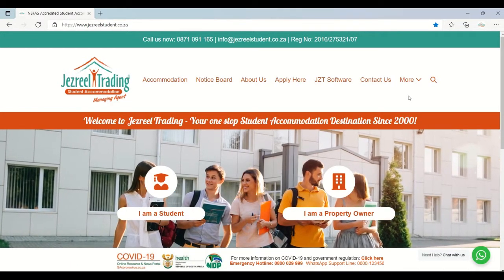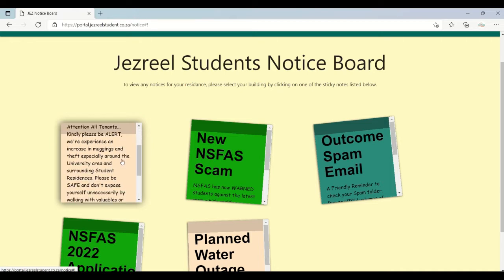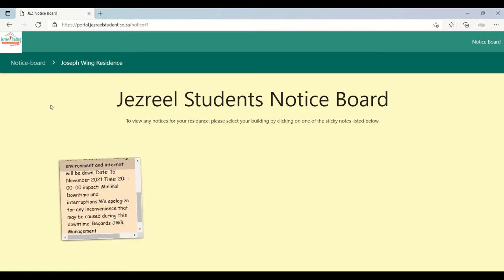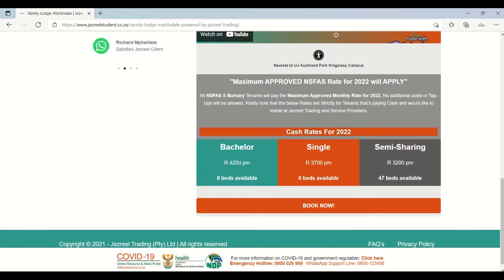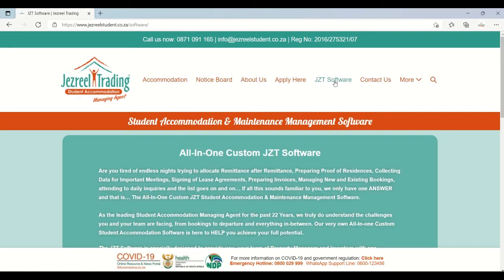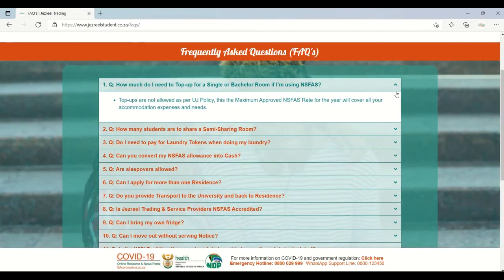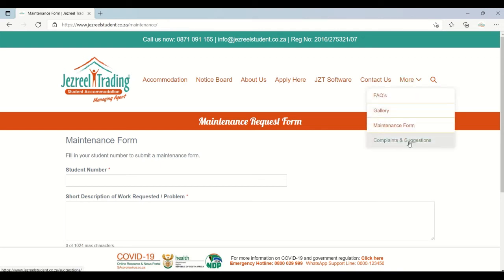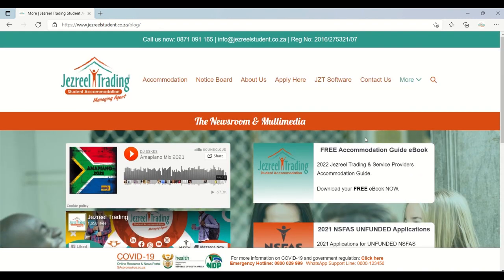How to use the Jezreel Website & Notice Board.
Welcome and thank you for showing interest in Jezreel Trading (Pty) Ltd

Jezreel Trading is a Professional Property & Maintenance Management Company based in Johannesburg, South Africa. Jezreel Trading specializes in student accommodation by managing and maintaining property assets on behalf of various Institutional and private Investors (Property Owners) in both the commercial and residential property sectors for the past 22 years. Jezreel Trading is well known for their high standards and values, where good behaviour, respect, consideration and care are regarded as high priorities.

Our experienced and dedicated property managers are focused on enhancing the return of our clients property assets and adding value to their daily lifestyle with effective property & maintenance management services, supported by our very own custom Jezreel Management Software and Infrastructure, we ensure that the needs of both owner and tenants are constantly met. We also deliver ongoing Property Investment feedback and ensure all Landlord compliance obligations are met.

We strive to provide our clients with the highest level of professionalism and client attention by tailor-making any of our services to suit your specific needs.